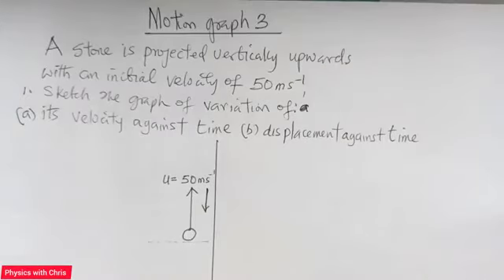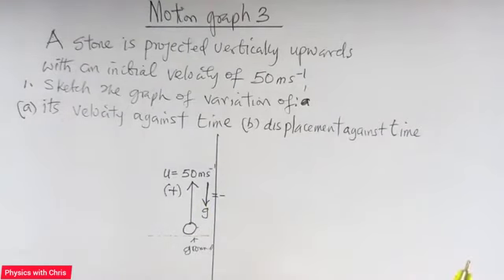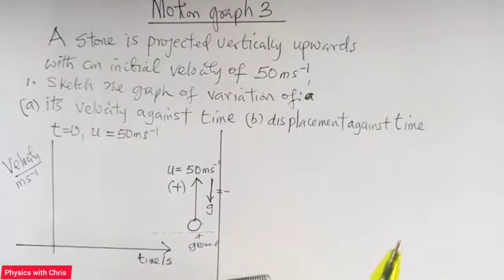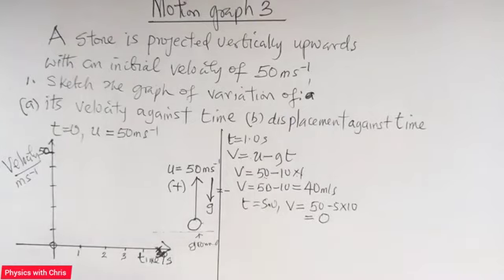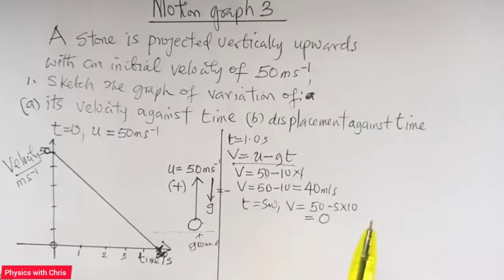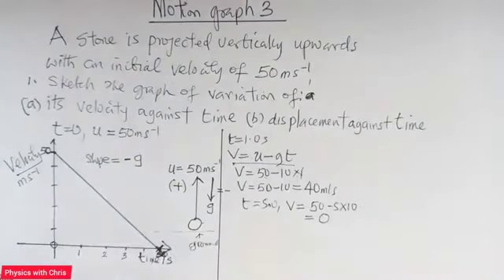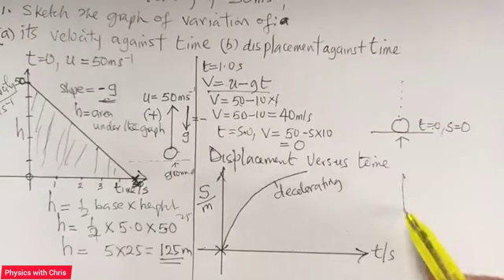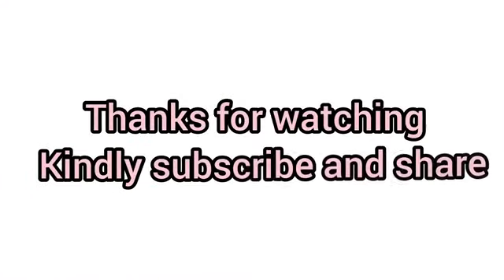The graphs of motion of a body thrown vertically upward without the effects of air resistance